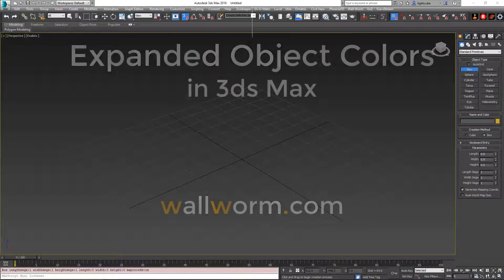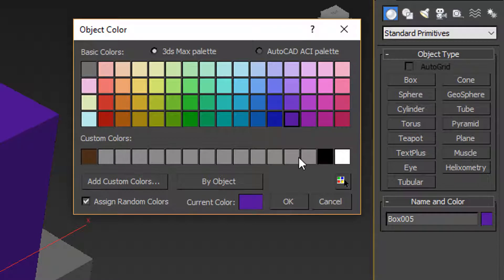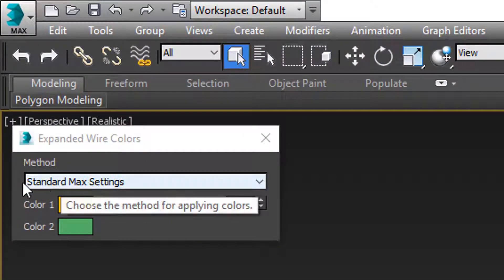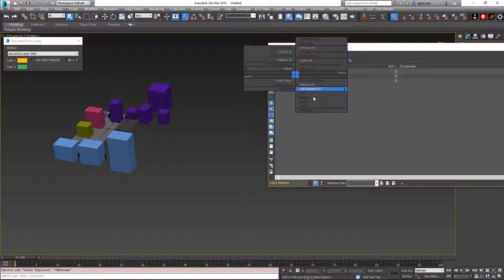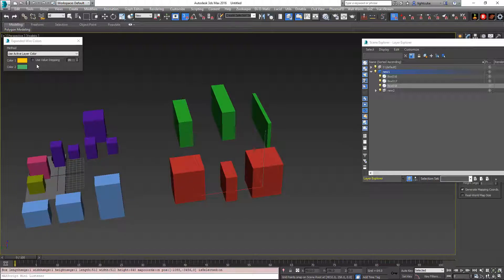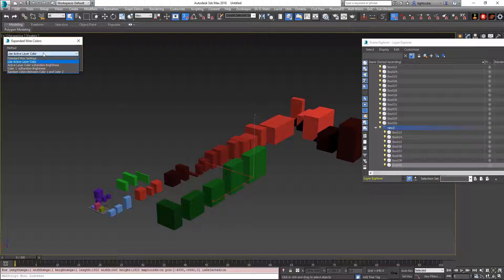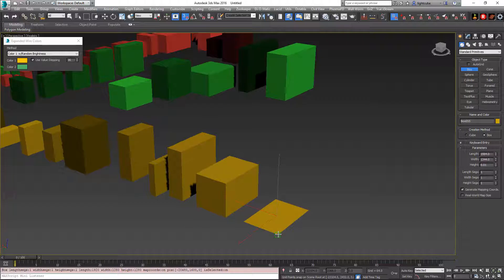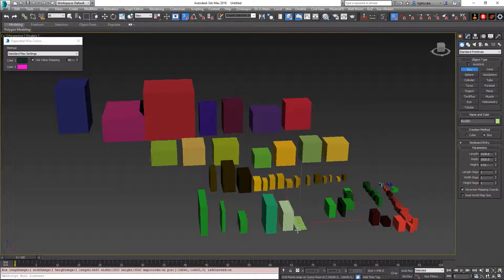Expanded Object Colors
Video to demonstrate how to use the Expanded Object Colors script from Wall Worm.